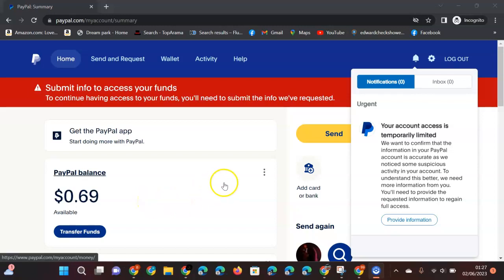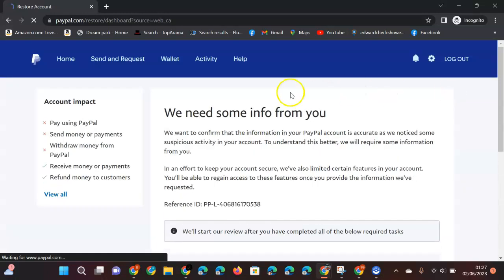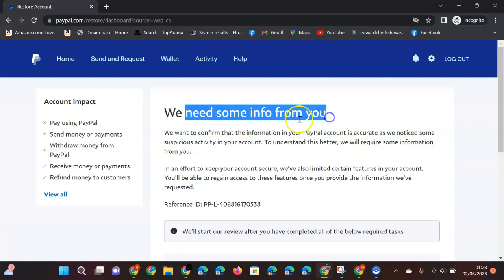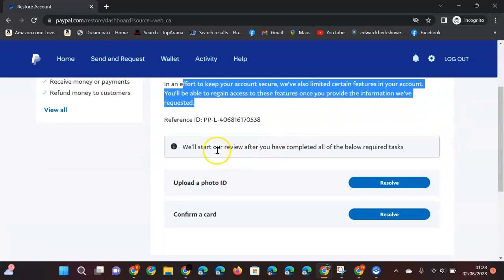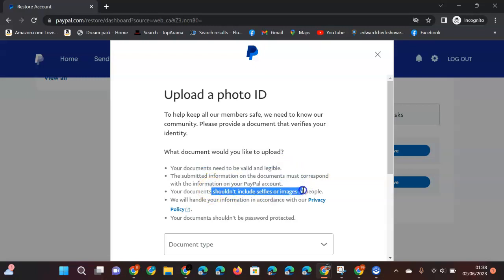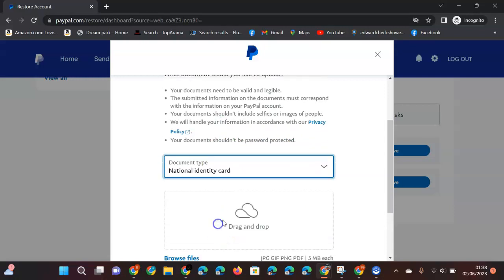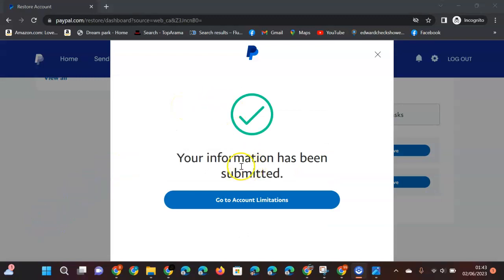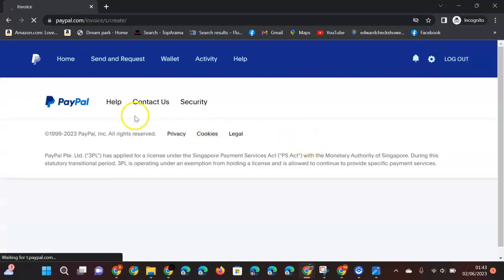How To Remove A PayPal Temporary Limit [Complete Step-By-Step Guide]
Paypal limitation Paypal hack, how to remove spending limit  on Paypal,how to remove Paypal without ID,PayPal limit receiving money, how to restore permanently limited Paypal account, when does Paypal weekly limit reset, PayPal transfer limit per day, check Paypal account limit.
MY PAYPAL ACCOUNT IS LIMITED, How To Resolve PayPal Account Limitation 2023

Paypal limited account, PayPal money out, How to get Paypal money out, you can no longer use Paypal fix, how to fix Paypal limited account 2023,your account access in temporary limited Paypal,PayPal account restricted, PayPal limited account for 180 days
How To Remove PayPal Temporary Limit - Complete Step To Step Guide
paypal limitation removal, hack how to withdraw money from a permanently limited paypal account, paypal limits receiving money, how to remove paypal limitation without id,   9  how to restore permanently limited paypal account, does paypal weekly limit reset, paypal receiving limit per day, check paypal account limit ,  12  paypal limited account, how to get money out you can no longer use, paypal fix recover stolen crypto, paypal temporarily limited, how to remove paypal temporary limit   1

how to remove limitations from paypal account,remove limitations from paypal account,limitations from paypal account,remove limitations from paypal,paypal account,PayPal

In this video, we will cover the following topics:

Understanding PayPal temporary limits: We'll explain why PayPal imposes temporary limits on accounts and the reasons behind them. Understanding the root causes will help you prevent similar issues in the future.

Verifying your account information: We'll guide you on how to verify your account by providing accurate and up-to-date information. This step is crucial to lifting the temporary limit.

Contacting PayPal customer support: We'll show you the most effective methods to reach out to PayPal's customer support team. We'll provide tips on explaining your situation clearly and navigating the support process smoothly.

Providing necessary documents: PayPal may require specific documents to lift the temporary limit.

INSTALL TUBE BUDDY FOR FREE

For Endorsement/Queries
00:00 Introduction
00:17 Submit Info To Access Your Funds
00:30 PayPal needs some info from me
00:41 Account Impact Due To The Hold
01:18 Upload a photo ID
01:55 Submitting National ID Card
02:49 Confirm Card Details